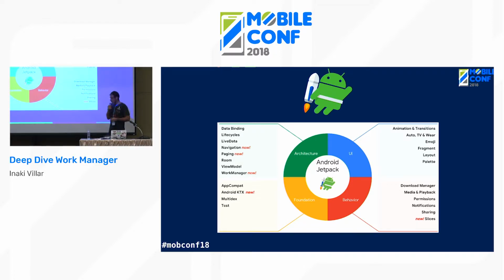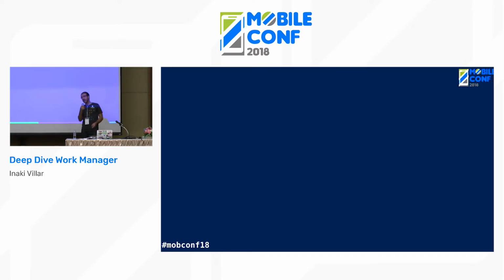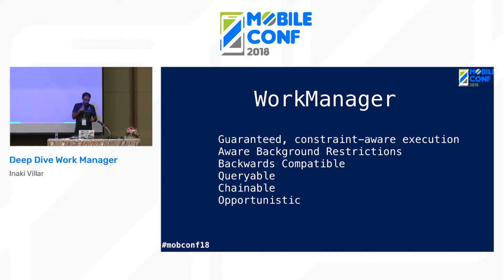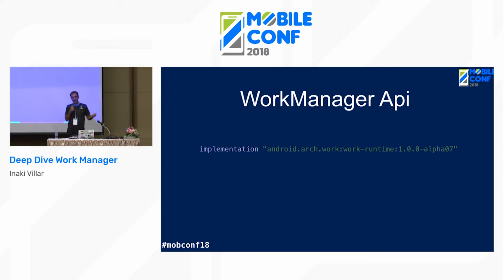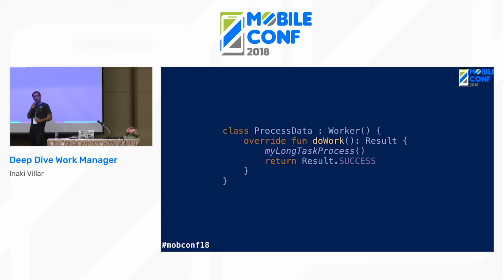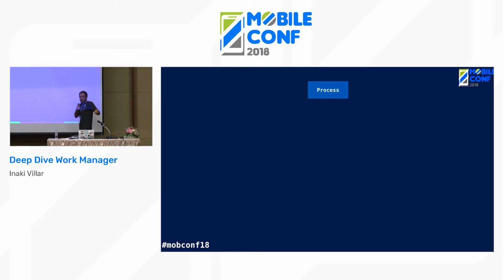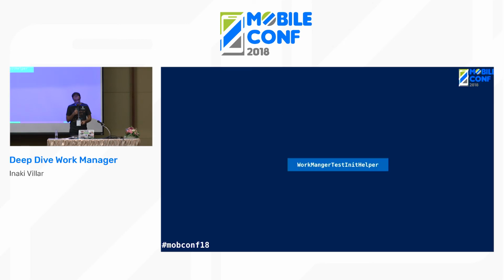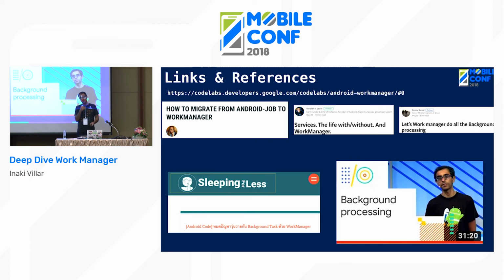[Mobile Conf 2018] Deep Dive Work Manager - Inaki Villar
[Mobile Conf 2018] Deep Dive Work Manager
by Inaki Villar

ติดตาม Mobile Conf TH Facebook 💡อย่าลืมกด Subscribe และ เปิด 🔔แจ้งเตือนเพื่อไม่ให้พลาด Contents ดีๆจาก Skooldio

มาเรียนออนไลน์กับ Skooldio! คอร์สแนะนำที่น่าสนใจ:

🖥SQL for Data Analytics - เขียน SQL เพื่อวิเคราะห์ข้อมูลทางธุรกิจ
🖥Dashboard Design Principles - ออกแบบ Dashboard อย่างมีประสิทธิภาพ
🖥Web Scraping with Python - เข้าถึงข้อมูลเว็บไซต์ง่ายๆ ด้วยมือคุณ
🖥Intro to Data Science - สร้างมูลค่าทางธุรกิจด้วยข้อมูล
และมีคอร์สอีกมากมายให้เลือกเรียนที่

📍ที่ Skooldio เราเชื่อในการเรียนรู้ตลอดชีวิต เรากำลังสร้าง platform สำหรับการเรียนรู้ที่ผสมผสานการเรียนรู้ทั้ง online และ offline เพื่อช่วยทุกคนพัฒนาทักษะที่กำลังเป็นที่ต้องการสูงสุดในปัจจุบันและมีอนาคตที่ดีขึ้น นอกจากนี้ เรายังทำงานร่วมกับสถาบันทางการศึกษาชั้นนำหลายแห่งในประเทศไทย เพื่อพัฒนาเทคโนโลยีทางการศึกษาที่จะช่วยให้การเรียนการสอนมีประสิทธิภาพ และร่วมแก้ไขปัญหาระบบการศึกษาไทย

สนใจสอบถามข้อมูลเพิ่มเติม สามารถติดตาม และเข้ามาพูดคุยกับเราได้ที่